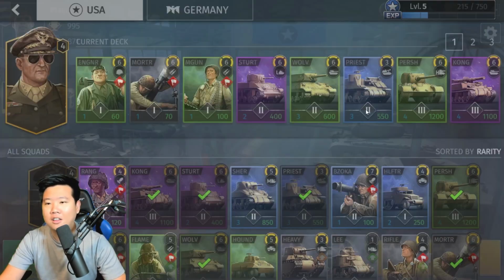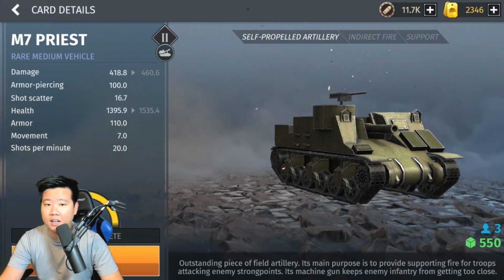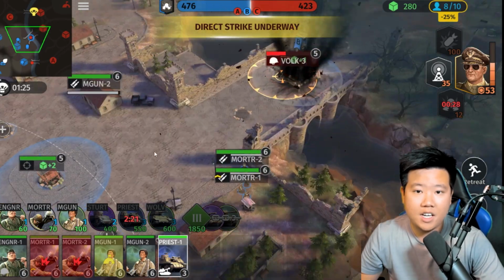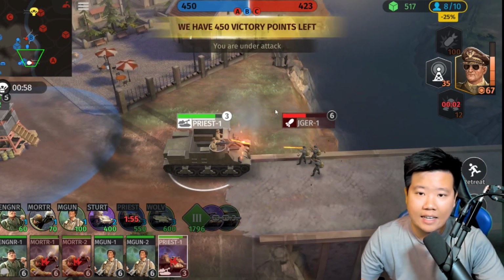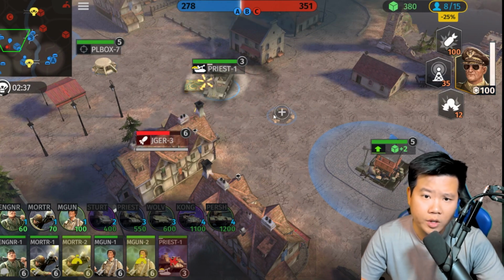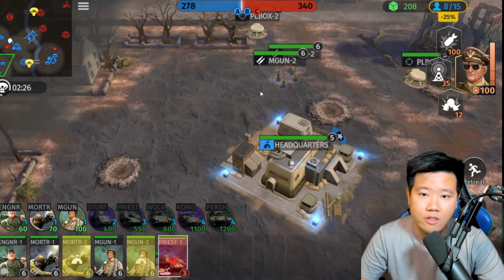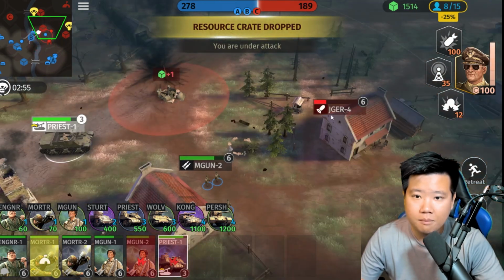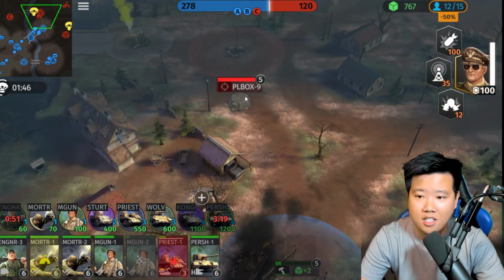M7 Priest The Range Killer [ Global Launch iOS and Android ] | World War Armies : PvP RTS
🎮Download World War Armies Both iOS and Android

Today we highlight the M7 Priest , this is a facinating american tier II vehicle that has insane range that is great for bombarding enemy vehicles, outpost, pillbox and even infantry units. If the enemy gets close range it also has a Machingun mounted that can fire upon close range great for infantry targets.